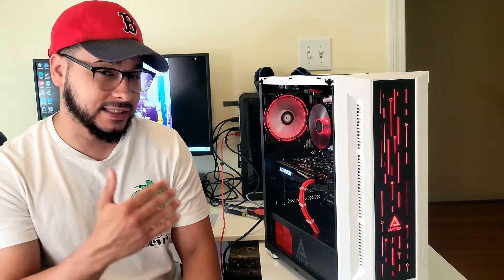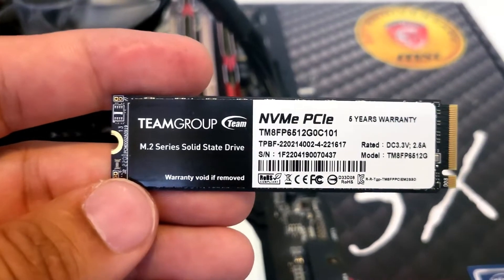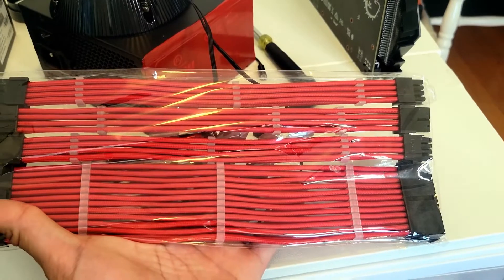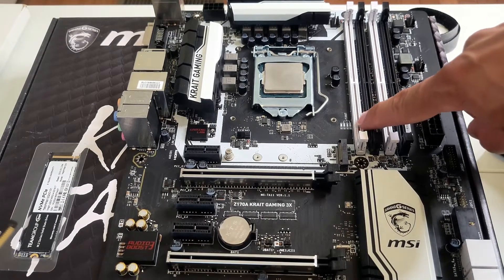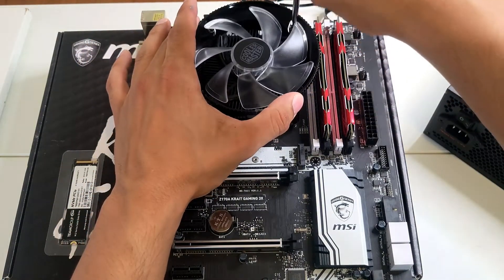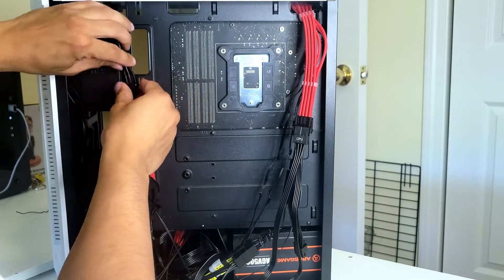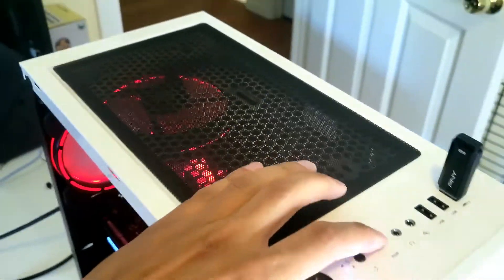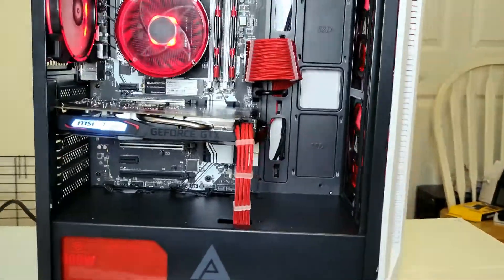How to build and flip a gaming pc (flip 3)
Do you want to build your own gaming PC and flip it for a profit? In this tutorial, I'll show you how to build and flip a gaming PC for profit.

If you're passionate about gaming and want to make some money along the way, this is the tutorial for you! This is a fun, easy and profitable way to build and flip a gaming PC. I'll show you how to select the right parts, whether you're a building for yourself or just looking for a fun project to do, this is the video for you!  I'll show you how to build a gaming PC that's perfect for flipping for a profit. You'll learn everything you need to know to build a successful gaming pc. So, Let's build and flip a gaming PC today!

PC Specs Amazon links
Mobo MSI Krait gaming z170a
CPU i5 6600k
RAM 2x8GB Team Vulcan 3000mhz
CPU Cooler Cooler Master i71c
PSU Aregame 500w
Case Apevia Matrix
Storage TeamGroup 512GB
GPU MSI 1650
Red extension cables

For a better deal try my ebay links
CPU i5 6600k
GPU MSI 1650

Follow or for any questions on a build add my instagram